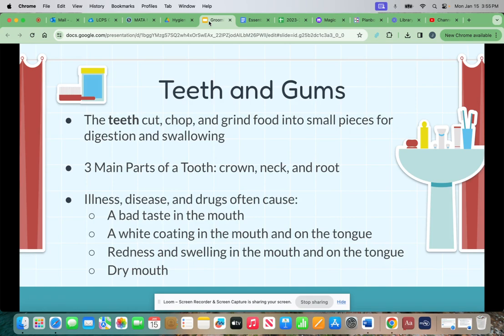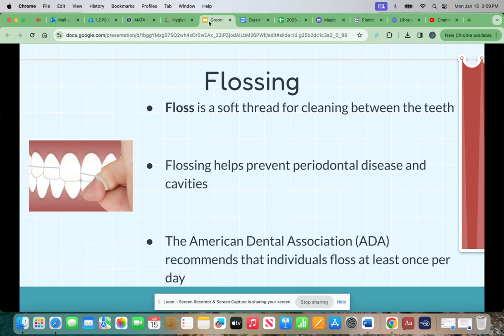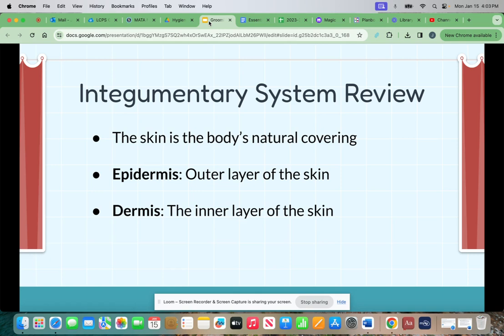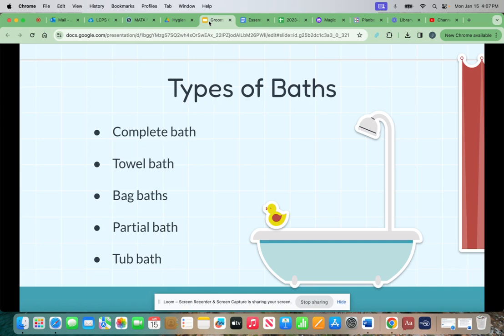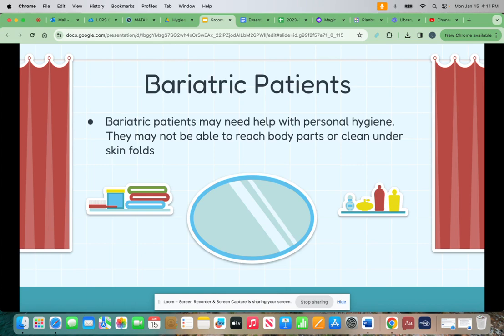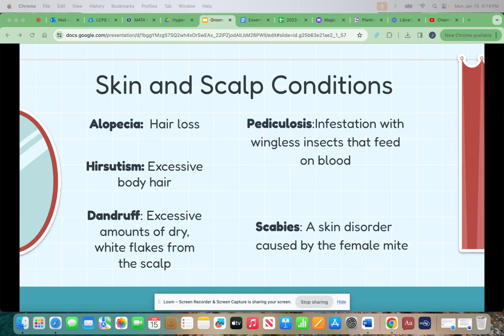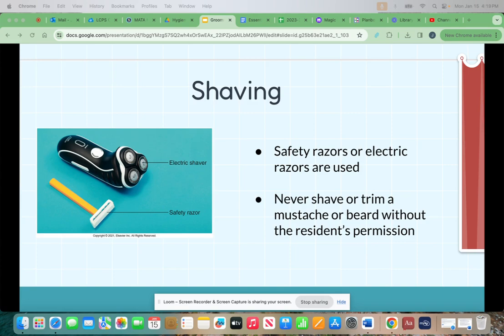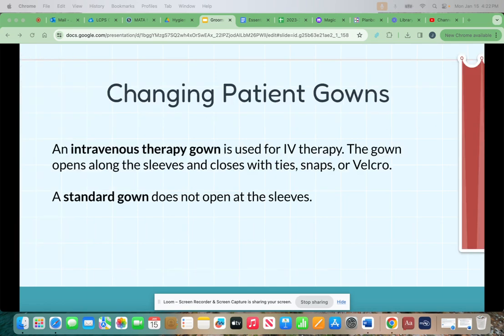Bathing, Dressing, and Grooming